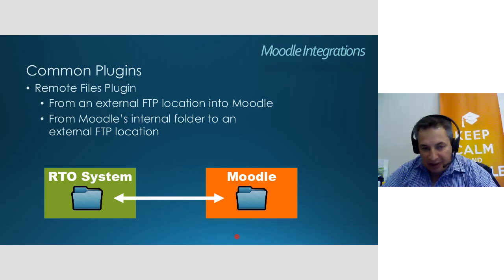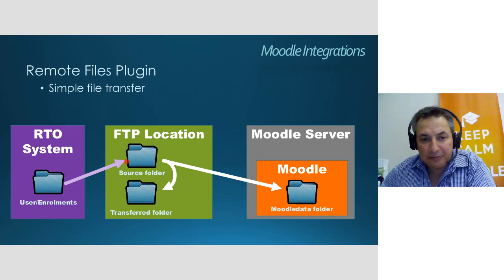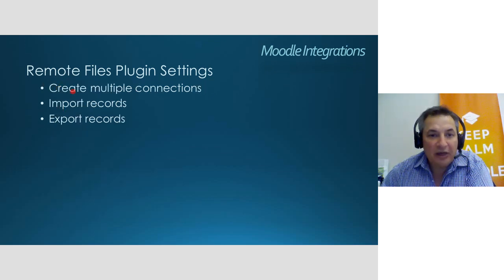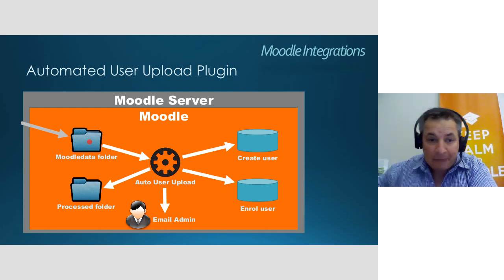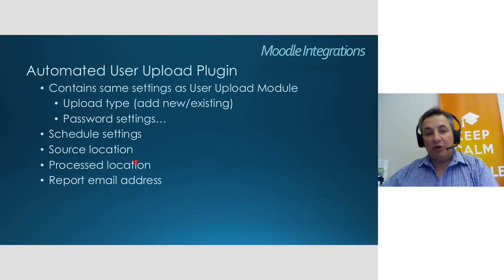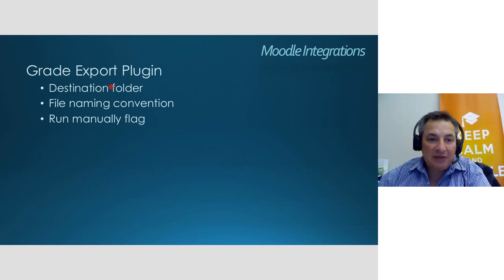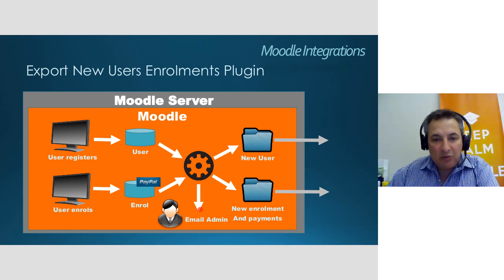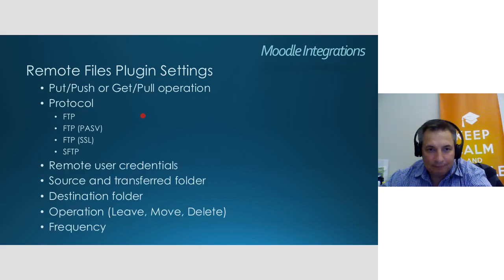Dom Seneque - Moodle RTO Integration - iMoot17